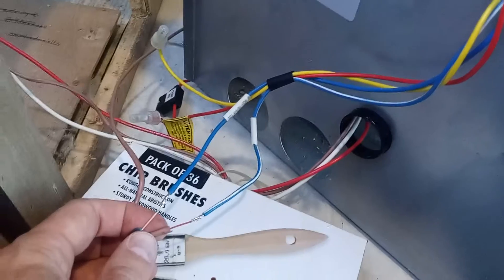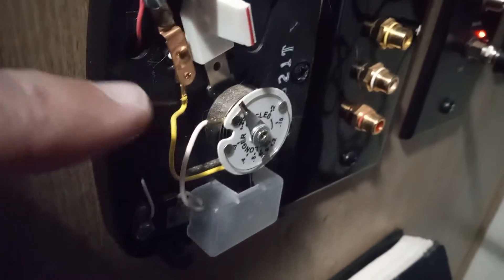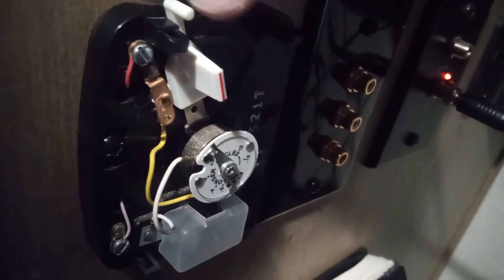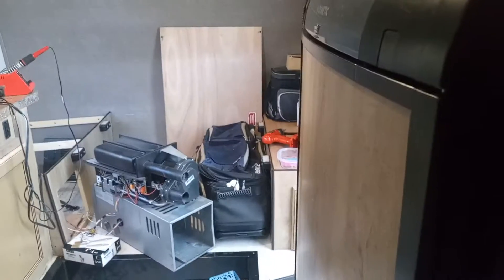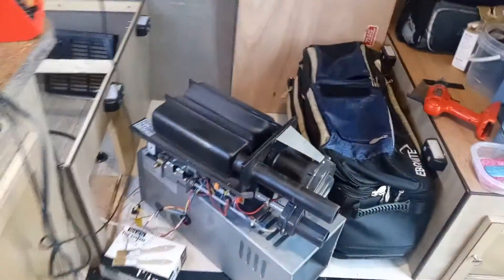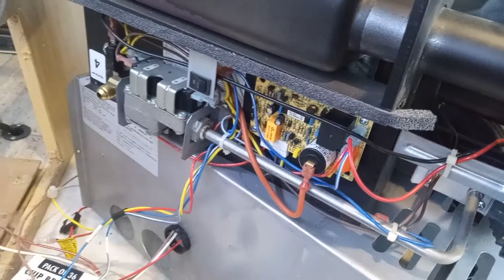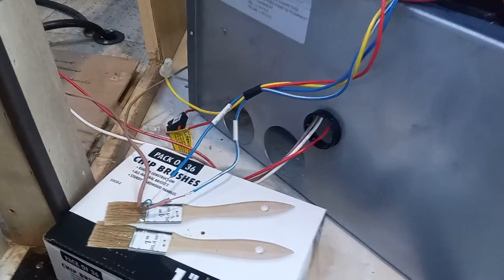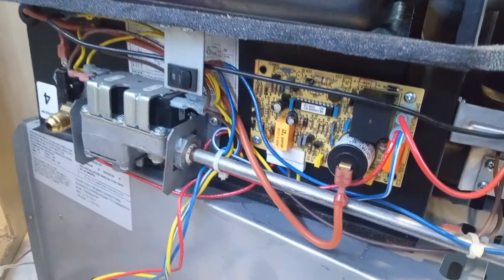Forest River Real Lite Camper furnace quick fix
After 8 hours of troubleshooting, I had a quick fix for my camper trailer propane furnace that stopped working overnight.

It's a Suburban model NT-20SEQ

After running around and testing the control board and taking more things apart than needed, one service rep at an RV center insisted I do more testing.

I hadn't crossed the blue thermostat lines at the furnace to absolutely prove that the thermostat wasn't the culprit.

Once I did that, I recalled smacking the thermostat pretty hard the week prior and likely bending a small contact.

So, if your furnace has ZERO click or fan when attempting to turn on, don't rule out the thermostat as a quicker cheaper (free in this case) fix vs. a new board.

A competent RV service center may be able to test your old board as well prior to a new purchase if you can bring it in. I'm in Las Vegas and Jonny Walker RV Service Department was awesome and worked with me to try to solve my problem.